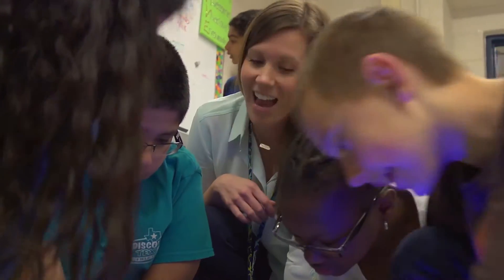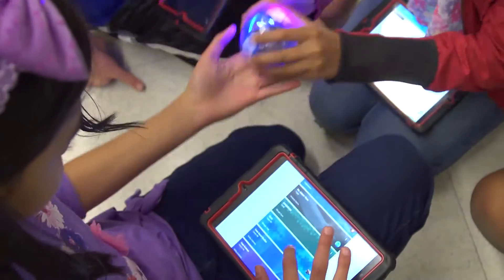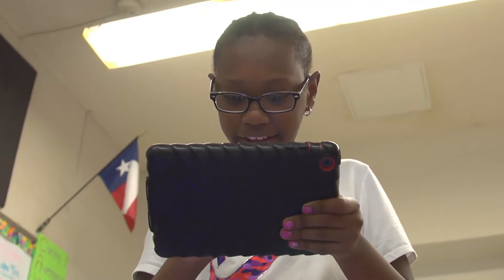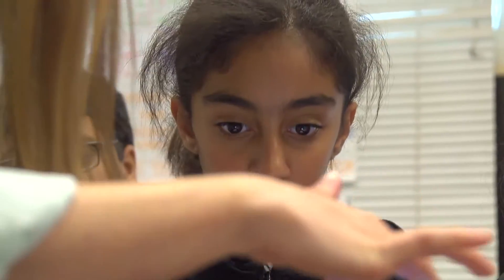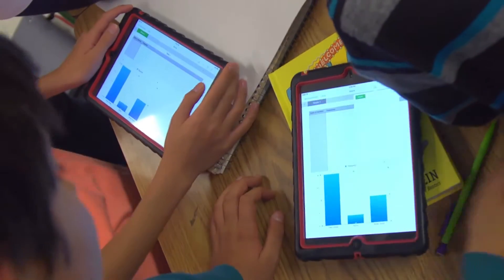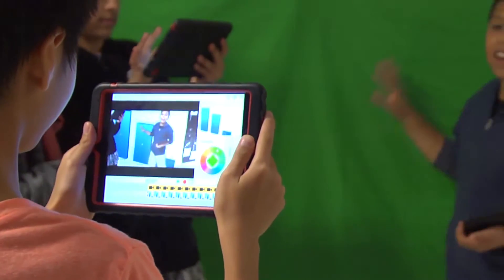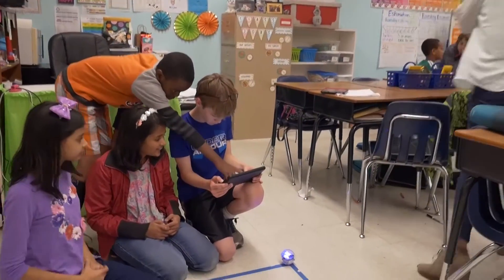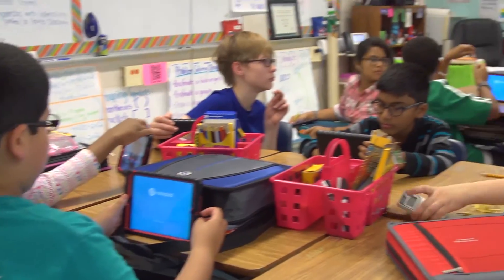Morgan Cave - MST Magnet 5th Grade Math Teacher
Congratulations to Math Science Technology Magnet's 5th grade teacher Morgan Cave for being awarded the Fujitsu Teacher Trailblazer Award.  This video was shown during the RISD Excellence in Education Foundation's Evening of Honors Gala on March 31, 2017.